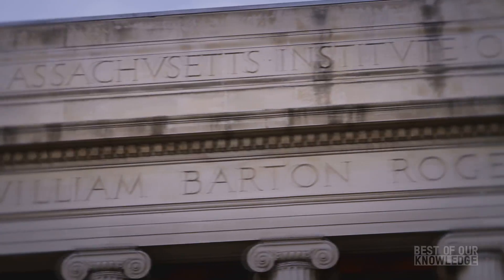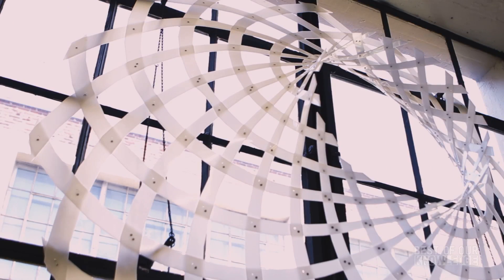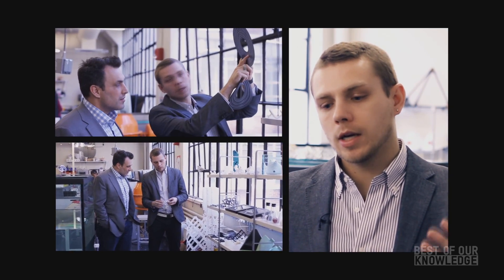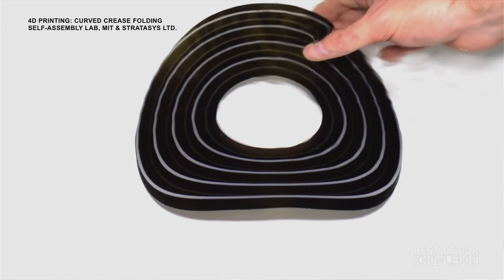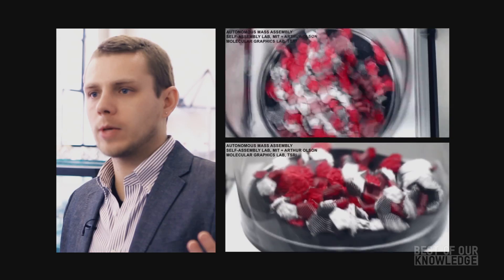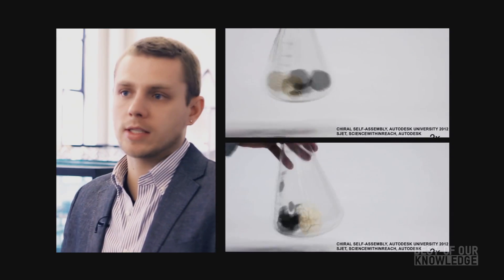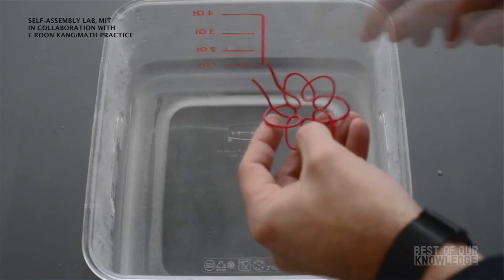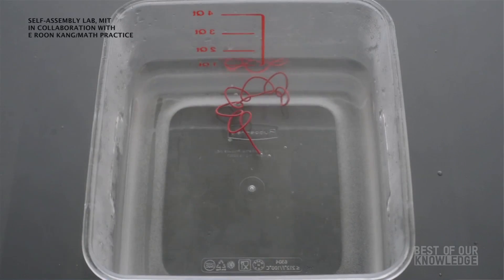Best Of Our Knowledge - 4D Printing - Skylar Tibbits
Best of our Knowledge travels to Cambridge to learn about 4D printing with Skylar Tibbits in the Self Assembly Lab at MIT.

Hosted by
Steve Overmyer

Directed by
Scott Newton

Produced by
Clay Parker
Steve Overmyer

Scott Newton

Best of our Knowledge created by Steve Overmyer and Clay Parker